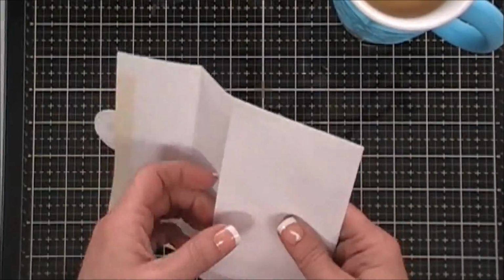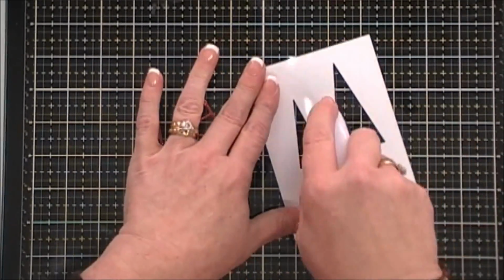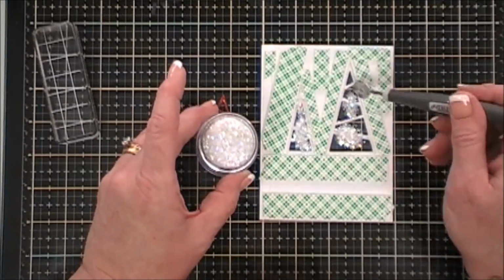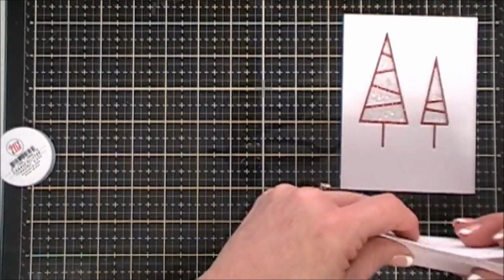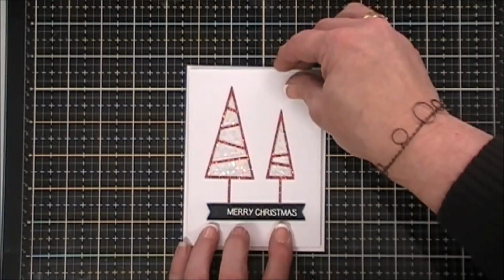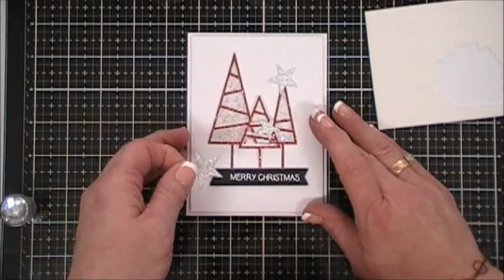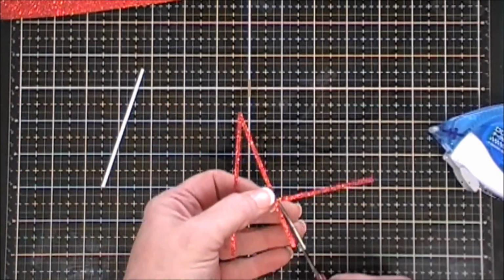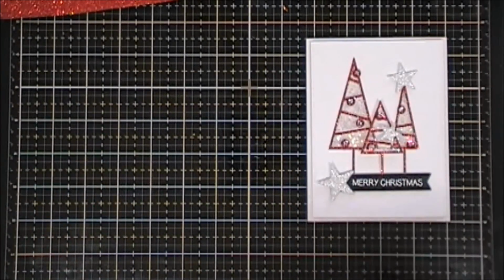Countdown 2 Christmas / Day 5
Hello and Happy Tuesday Crafty Friends!  Today I created card #5 for my Countdown 2 Christmas Series.  This particular die I was not able to find, but at the end of my tutorial I did show an option on how to create the same card without the die:)  I also included a few dies that I found were close to the die set I used for this card. Grab your coffee friends and let's get to crafting!  Have a wonderful day!  Hugs, Tina

**PLEASE NOTE***This is not the same die as I used.  It is another option***
• Memory Box DECO TREES Craft Die 99795

**PLEASE NOTE***This is not the same die that I used. It is another option***
• Die-namics Winter Trees (3979)

[ Amazon US ]

• My Favorite Things INSIDE AND OUT STITCHED STARS Die-Namics MFT901
[ Amazon US ]

• Hero Arts ACETATE SHEETS 5 x 6 inches PS762

• GeneralCare Rhinestone Picker Wax Pencil Pen, Double Head Pick Up Applicator Tool for Nail Studs, Gems, Crystal, Jewel, Diamond, Stones
[ Amazon US ]

11/20/2018 GREAT DEAL ALERT
• Scotch Indoor Mounting Tape, 3/4-inch x 38-yards, White, 1-Roll (110-MR)
[ Amazon US ]

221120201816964